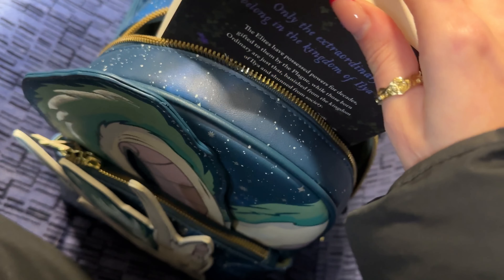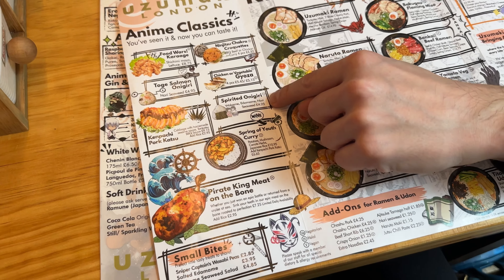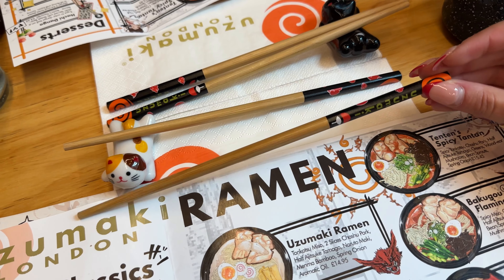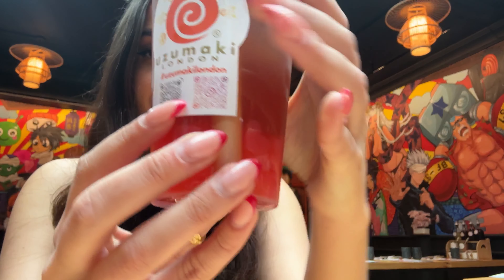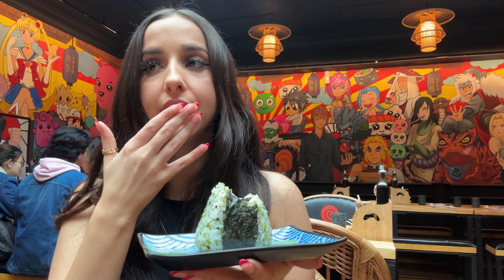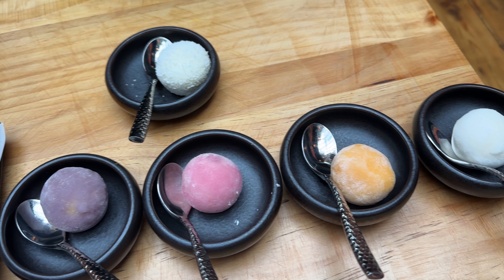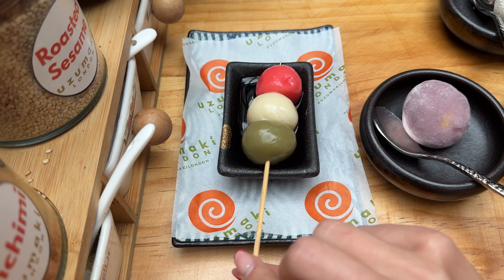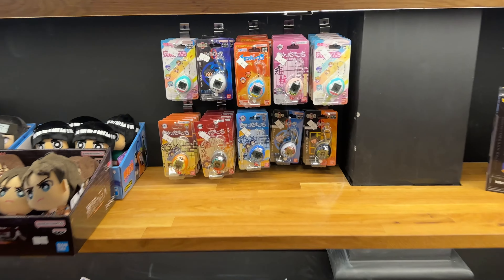ANIME THEMED FOOD RESTAURANT!!!😱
A huge thanks to Uzumaki for inviting me down to try their menu! Was such an amazing experience🍜

I can’t wait to go back and try the rest of the menu!😆

Restaurant info!👇🏼

📍 107 Great Russell St, London WC1B 3NB